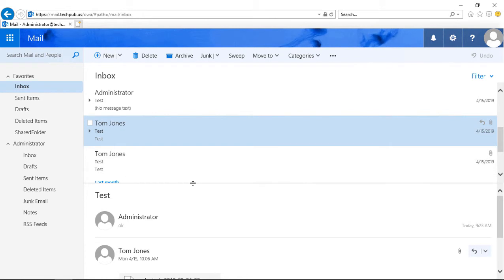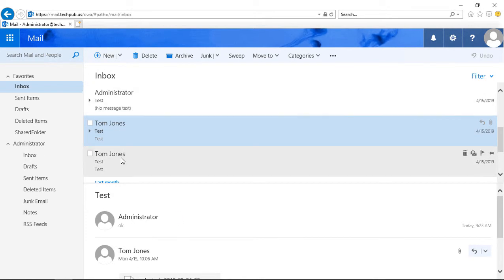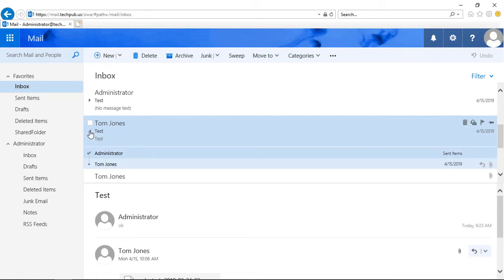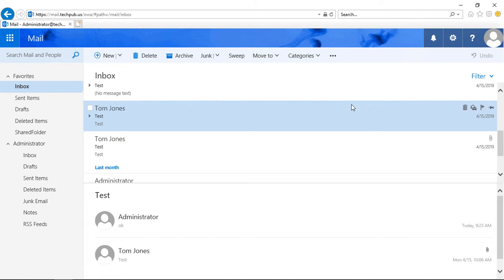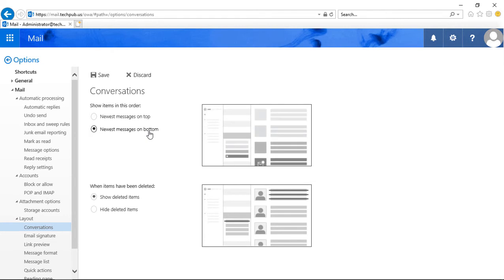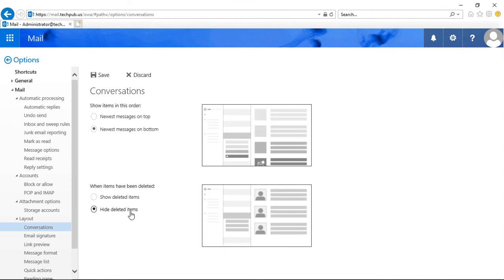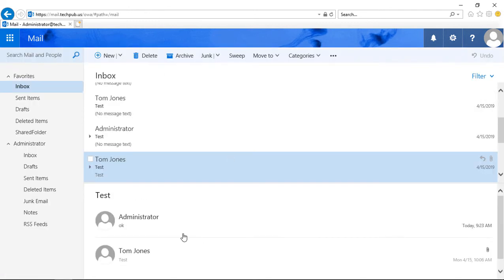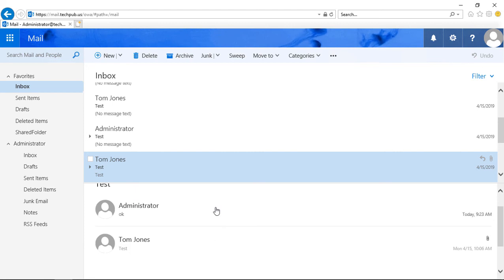How to manage the Conversations feature in Outlook Web App (OWA) 2019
Professor Robert McMillen shows you how to manage the Conversations feature in Outlook Web App 2019